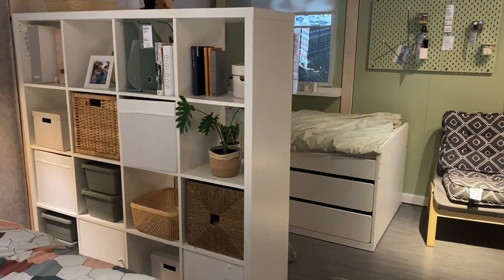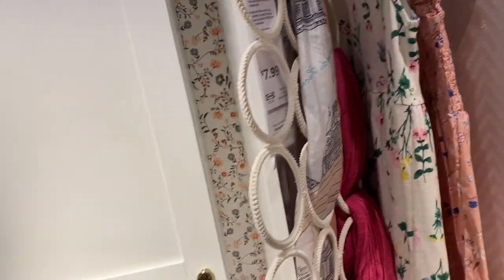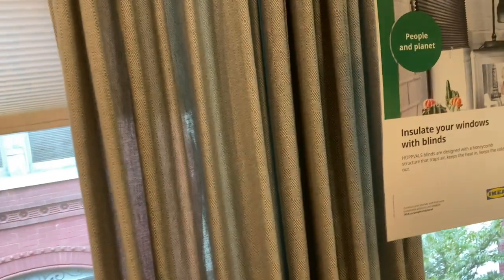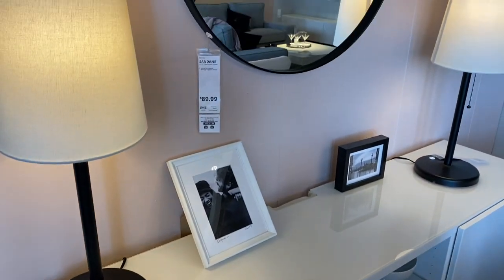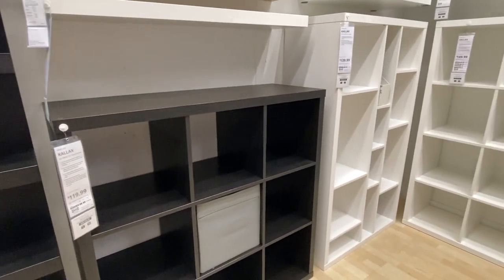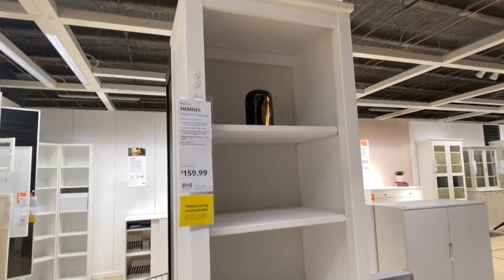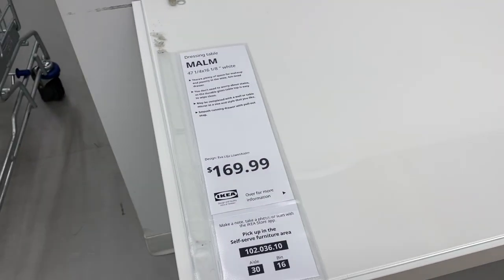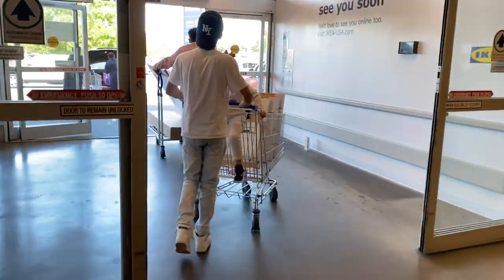SHOP WITH ME AT IKEA | NEW HOME DECOR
Shopping for new furniture pieces and home decor can be overwhelming with so many decisions that have to be made. The goal for me was to start with what I knew I really wanted first and build around that in a cohesive manner. IKEA truly is a gem with great items at great prices!

xoxo